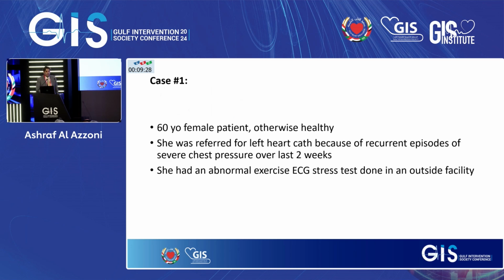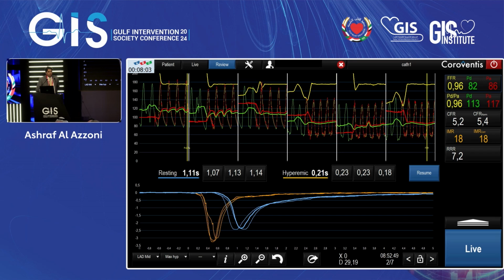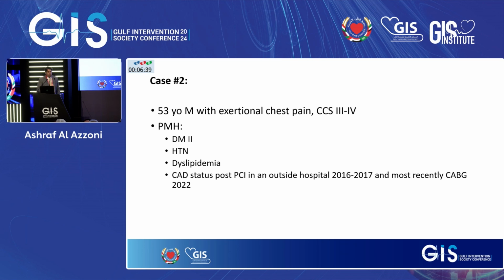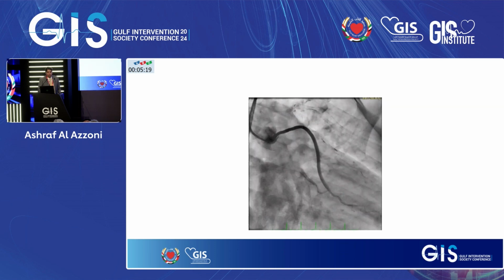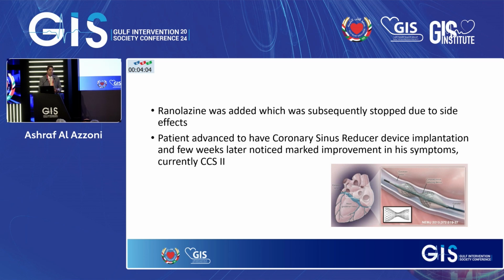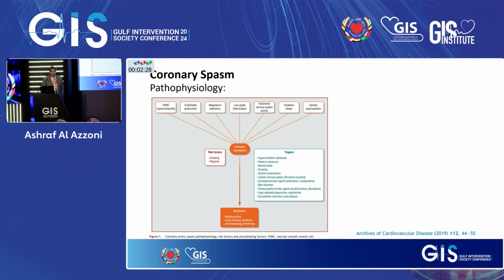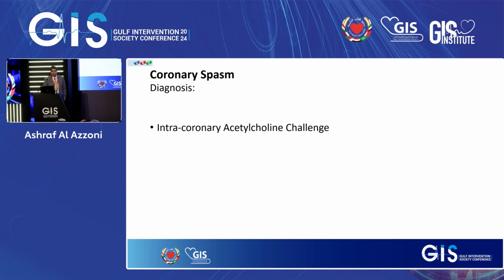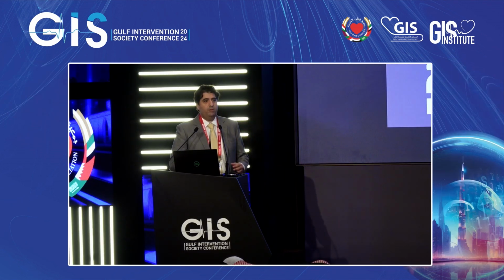Ashraf Al Azzoni - Physiological Assessment of Microvascular System